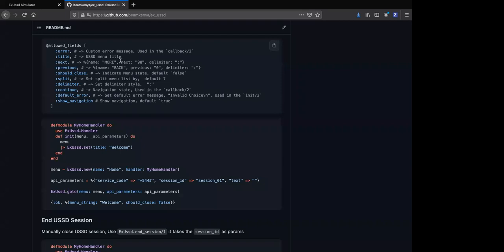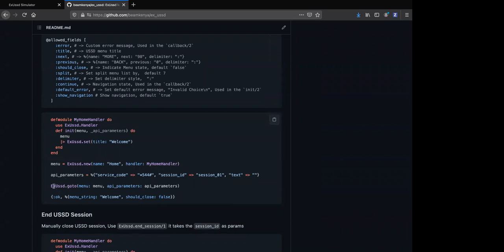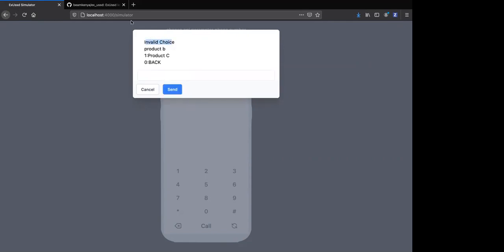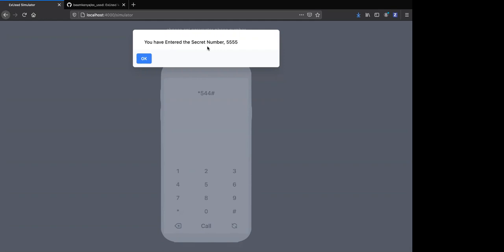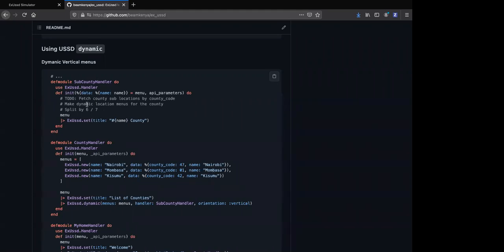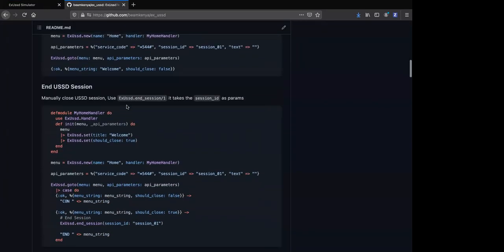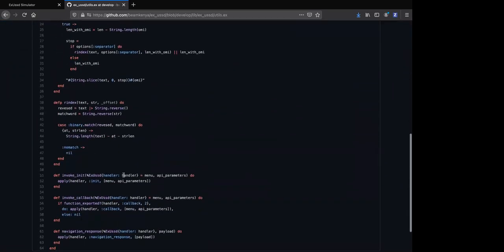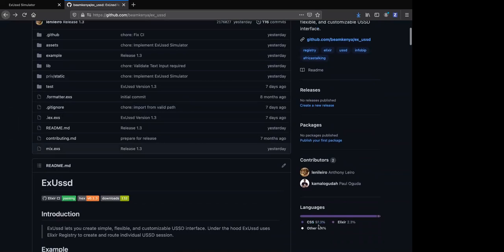ElixirKenya Monday Meetup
We got to explore new features in ExUSSD as well as assigning remaining issues on ExJenga.